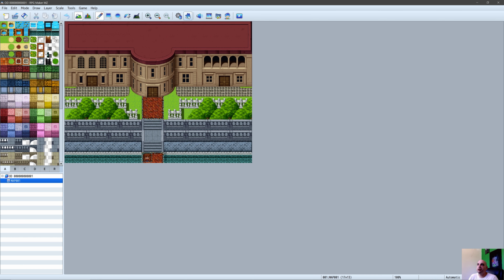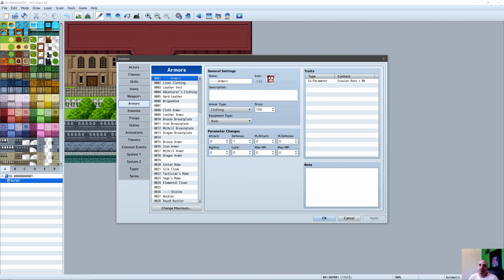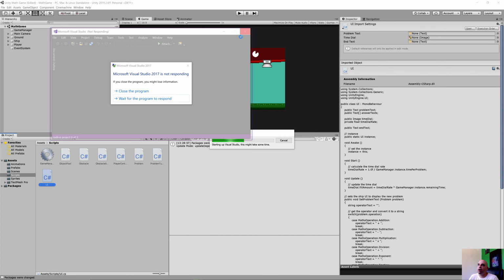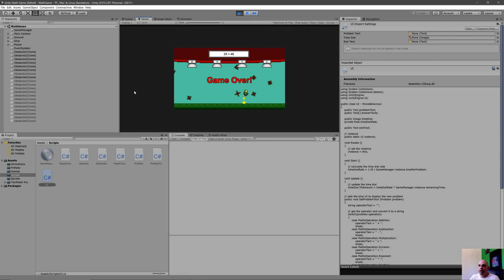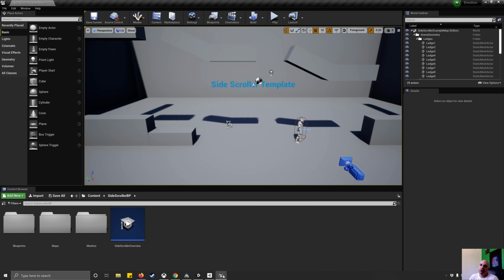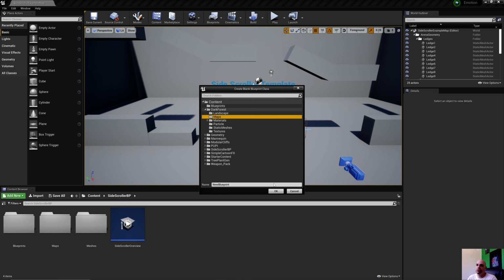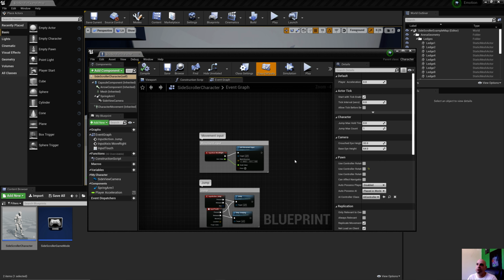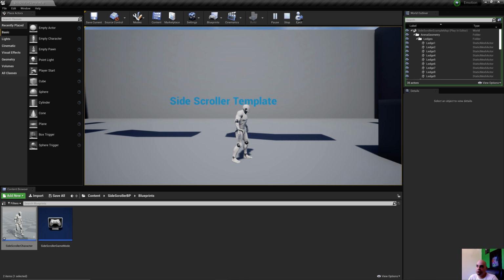Engine Selection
This video goes over Engine selection for game and app development. It discuses what you need to look for in advantages and how the engine difficulty can scale with project.